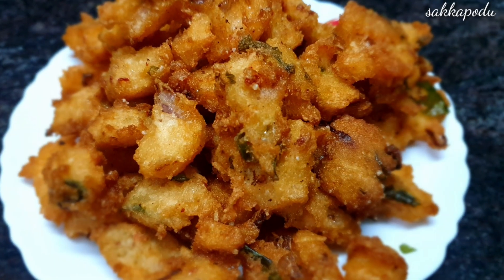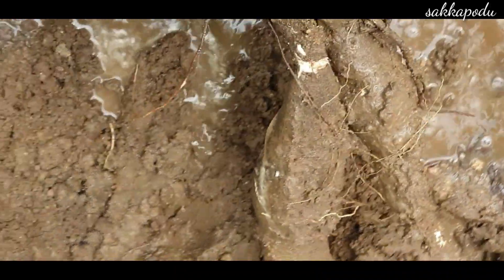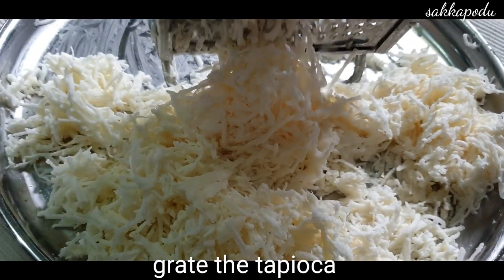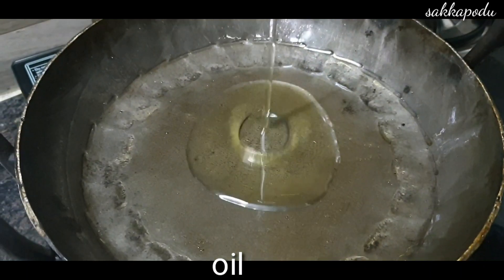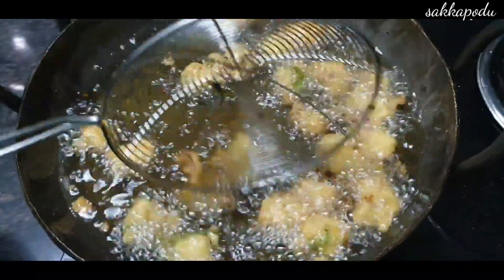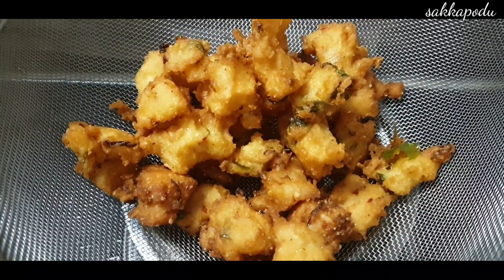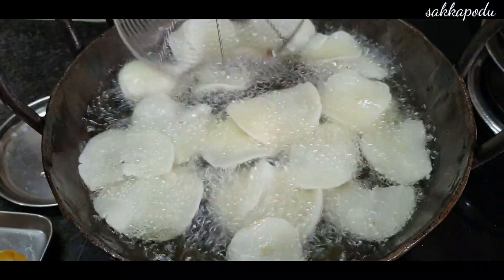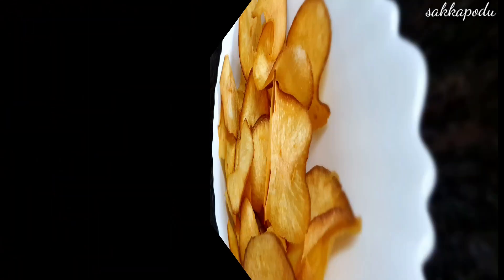மரவள்ளிகிழங்கு வடை |மரவள்ளிகிழங்கு சிப்ஸ் | kuchikilangu recipes|tapioca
This video is about how to prepare maravallikilangu vadai and maravallikilangu chips. Enjoy cooking

Ingredients

maravallikilangu vadai:

grated tapioca 2 cup

soaked rice  1 cup

4 red chilli

fennel 1tsp

salt

1 onion

curry leaves

3 green chilli

oil

click next to watch

egg briyani recipe

pani puri recipe

pizza recipe